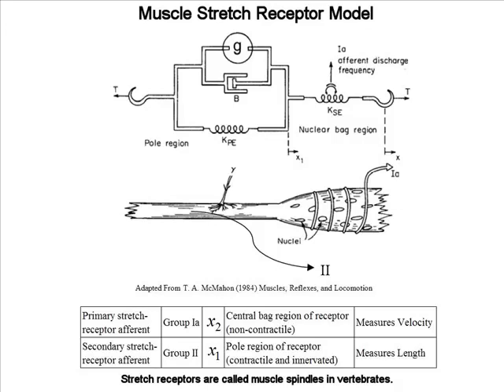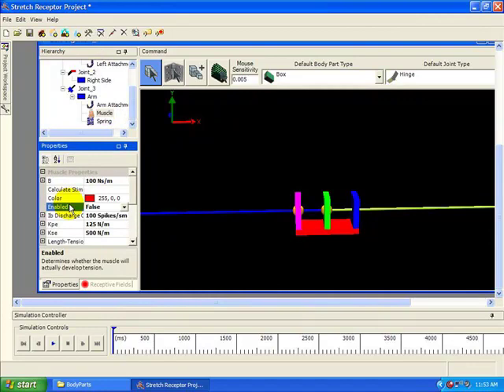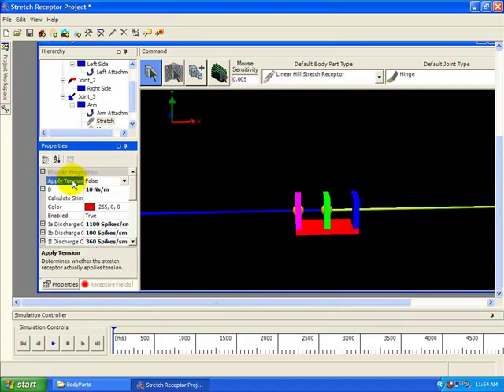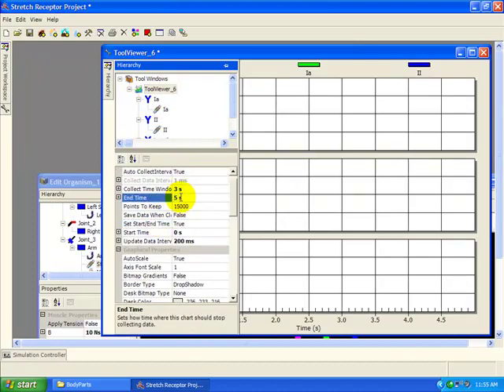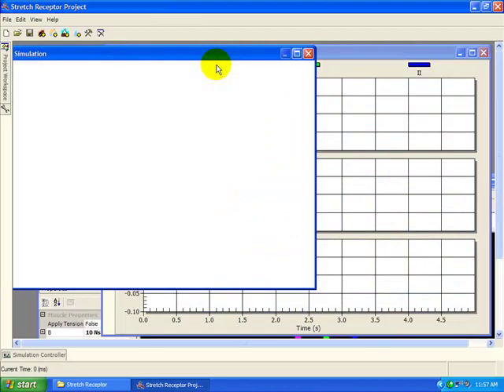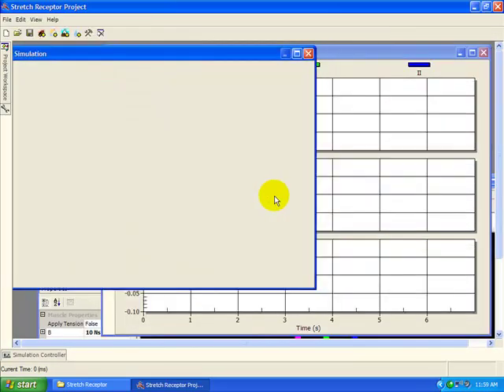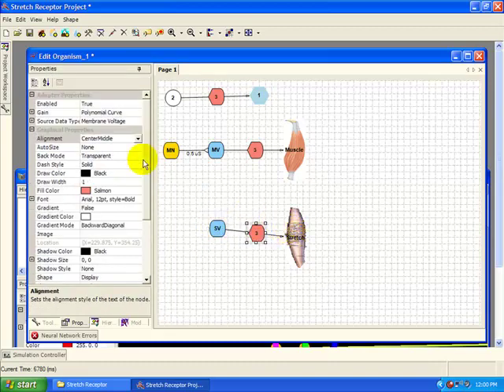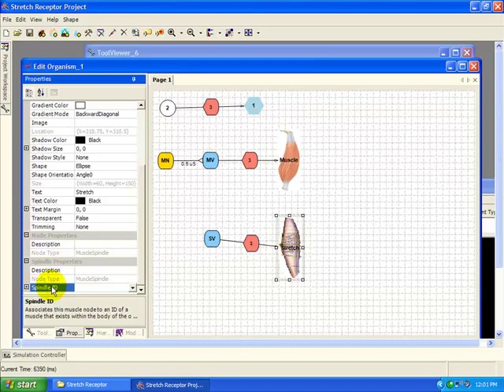AnimatLab Hill Muscle Stretch Receptor Model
This tutorial describes how to use biomechanical muscle stretch receptor within the AnimatLab simulation environment AnimatLab is a neuromechanical simulation system that allows you to build a physically accurate, biomechanical model of the body an organism. Hill muscle models within that body can be controlled using biologically realistic neural networks to reproduce behaviors found in the real animals.

The muscle tutorial discussed the hill type muscle model, what is parameters are, and how to use them to produce muscle contractions using a neural network.

Just as its important for animals to be able to use muscles to move, its also important for them to get sensory feedback on how they are moving so they can tell if the movement they were attempting to make was completed successfully, and to know where their limbs are located. If you don't have any idea where your limbs located, then there is no way for you to generate a motor plan to move your arm to reach a food source or strike a predator.

Proprioceptors provide this type of sensory feedback information. Stretch receptors are dynamic sensors that allow an organsim to detect the length and velocity of change in the muscle. It can use this to compare predicted movements to what is actually happening to detect errors. These sensors are dynamic in the sense that the nervous system can adjust them to cancel the predicted movements.

Stretch receptors are fibers that interspersed in with normal muscle fiber, but since there are so few of them they produce very little tension. This means that when the muscle's length changes the overall length of the stretch receptors will change by the same amount. Two types of signals come from these receptors. Type Ia fiber signals send back information on the velocity of the muscle, and type II fiber signals send back information on the length of the muscle.

Stretch receptors are also simulated using a hill model in animatlab. In fact, this is really the exact same model that was used for regular extrafusal muscle fiber. Stretch receptors are split into two sections. A nuclear bag region and a pole region. The nuclear bag region does not contract, while the pole region can contract. When the pole region is made to contract this changes the sensitivity of the receptor to changes in length.

The bag region is where the type Ia signal originates that measures changes in the velocity of the muscle, while the pole region is where the type II signal originates that measures length changes.

The model assumes that the length of the Se and Pe sections of the muscle model are linearly proportional to the firing rates of the type Ia and type II fibers.